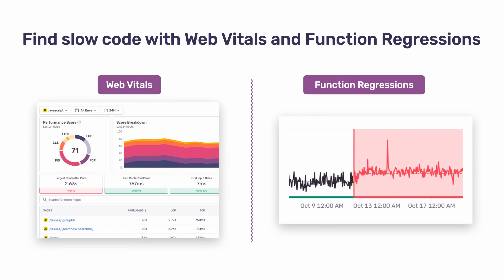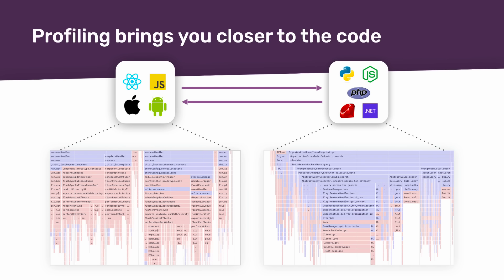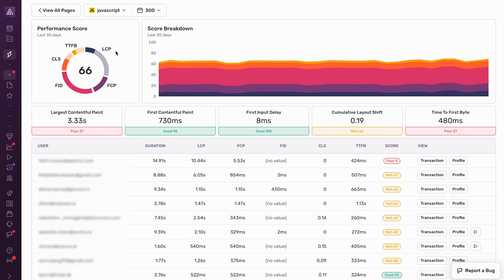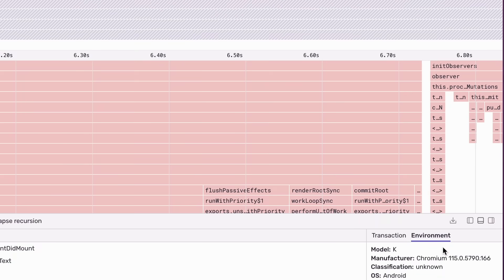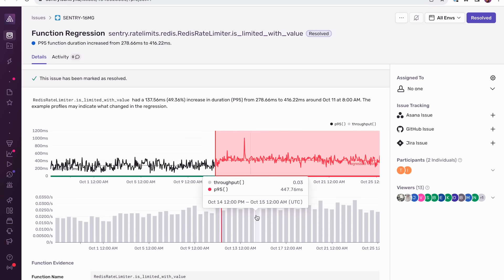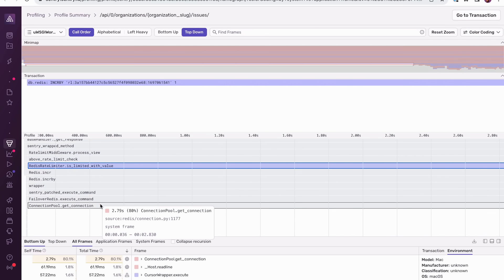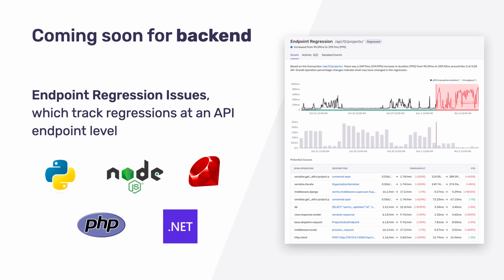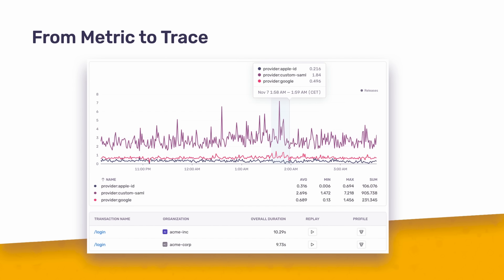Performance Monitoring for Every Developer | Sentry Launch Week | November 2023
Extracting relevant insights from your performance monitoring tool can be frustrating. You often get back more data than you need, making it difficult to connect that data back to the code you wrote. Sentry’s Performance monitoring product lets you cut through the noise by detecting real problems, then quickly takes you to the exact line of code responsible. The outcome: Less noise, more actionable results.

Today, we’re announcing two new features to help web, mobile, and backend developers discover and solve performance problems in their apps: Web Vitals and Function Regression Issues.